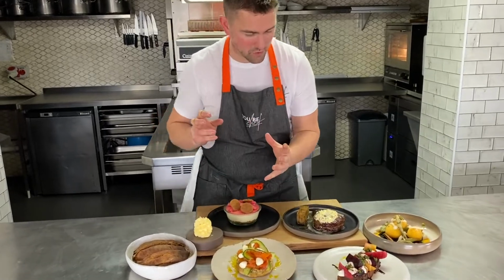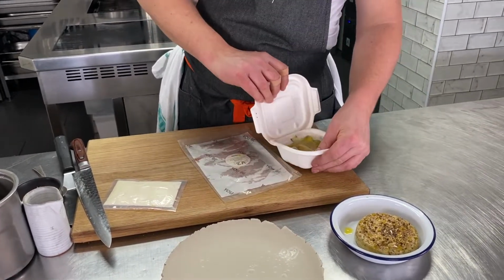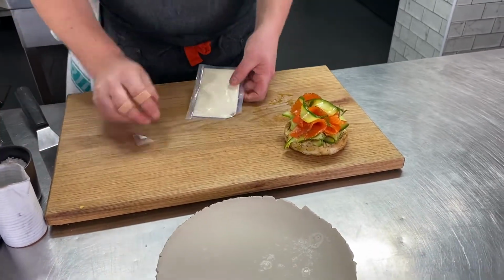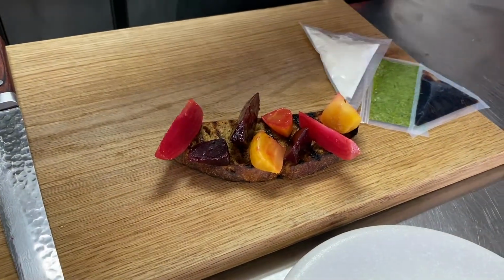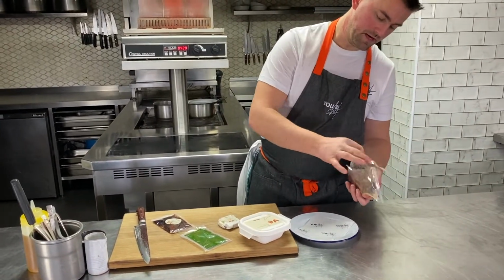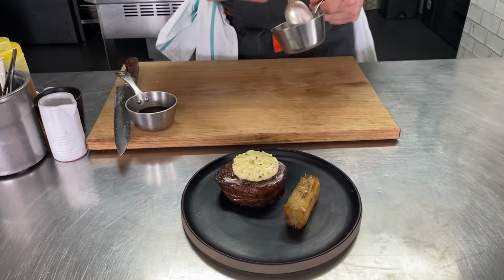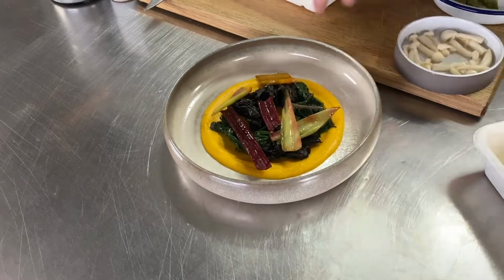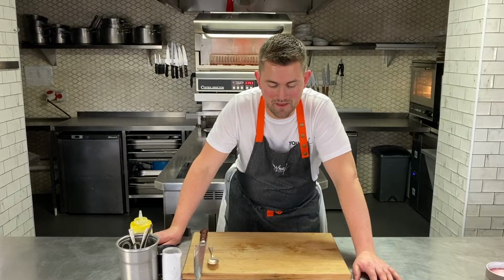Valentines 2022 - You Be Chef Video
Watch Robert Thompson prepare and serve the Valentines 2022 menu!

*Tip - If you hover your cursor over the progress bar you can easily skip to the dish you would like to prepare!

On the menu:

Our House Black Treacle Sourdough with Whipped Salted Butter

Valentines Pastrami Cured Chalkstream Trout

Valentines Bruschetta of Lightly Whipped Goats Cheese and Salt Baked Beetroots

Valentines Roasted Ribeye of Grass-Fed Beef with Béarnaise Butter

Valentines Roasted Butternut Squash and Sage Arancini

Valentines White Chocolate and Champagne Delice

Enjoy your meals and happy cooking!

To place your order or browse the menus go where you will find a selection of menus to choose from.

0:00 - Intro
0:56 - Bread
2:37 - Trout
6:58 - Bruschetta
10:50 - Ribeye
14:30 - Arancini
18:00 - Delice
19:41 - Outro